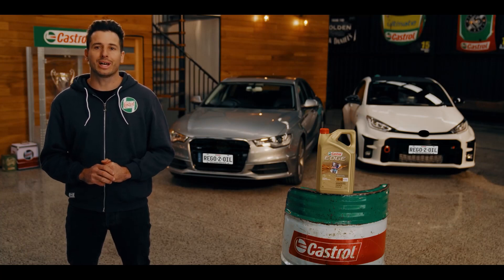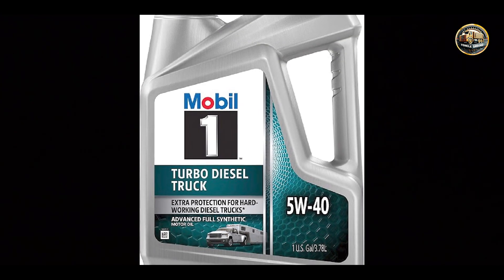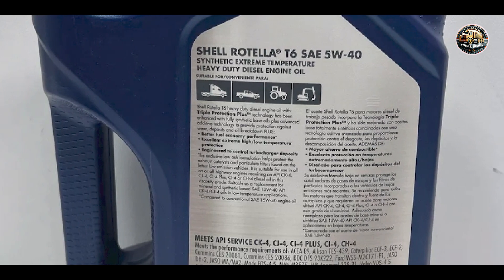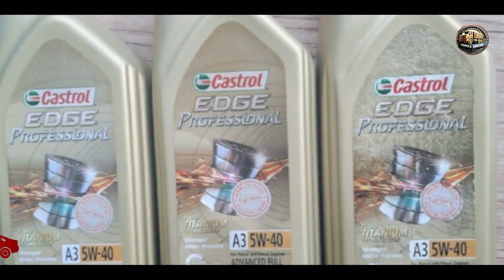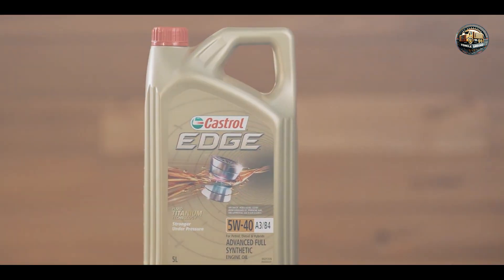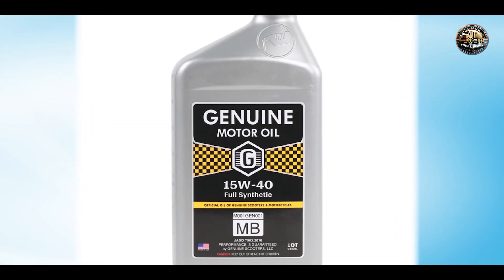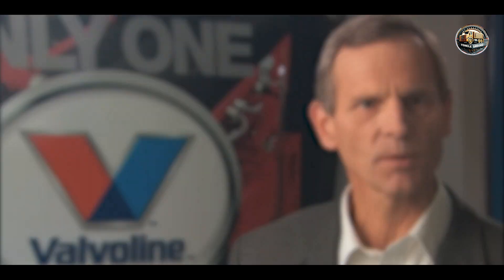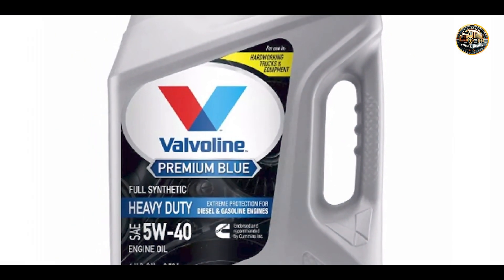Top-Rated Best Diesel Engine Oils for Optimal Performance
Discover the best diesel engine oils to protect and enhance your vehicle's performance. Our expert reviews and comparisons help you choose the ideal oil for your diesel engine, ensuring maximum efficiency and longevity.